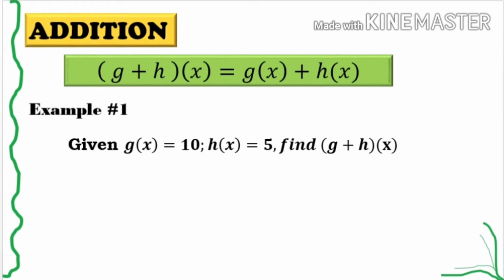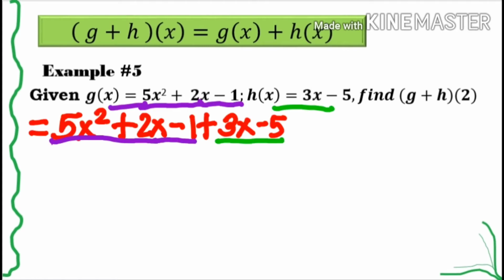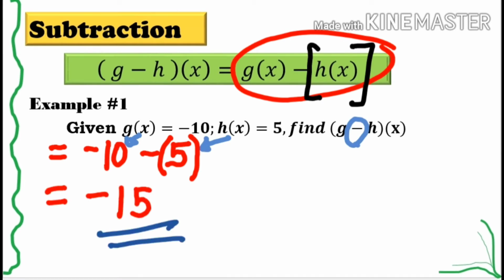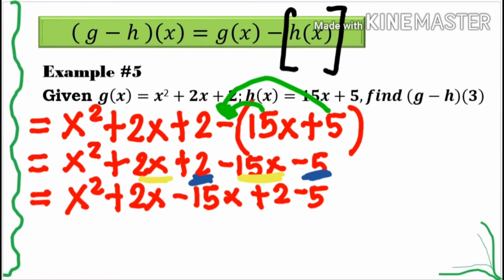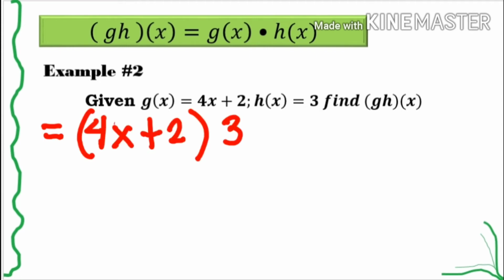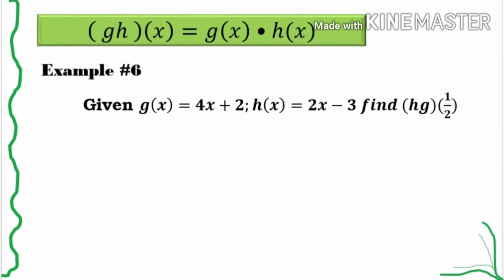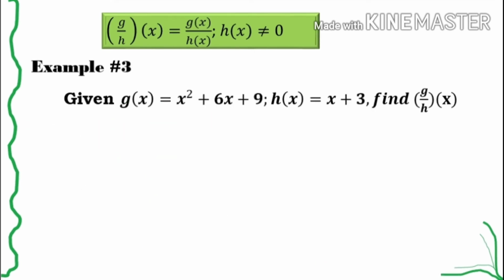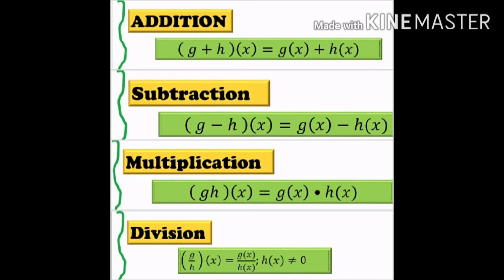Operations on Function👉 Additions,Subtraction,Multiplication&Division by chersaeztv ph